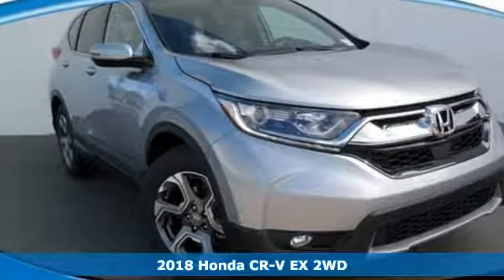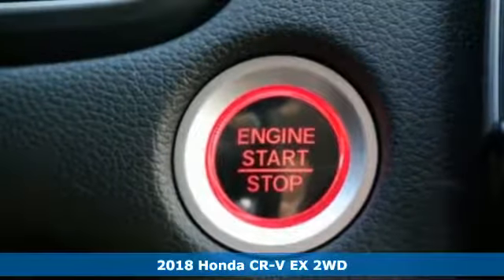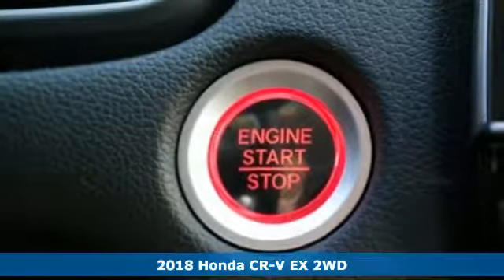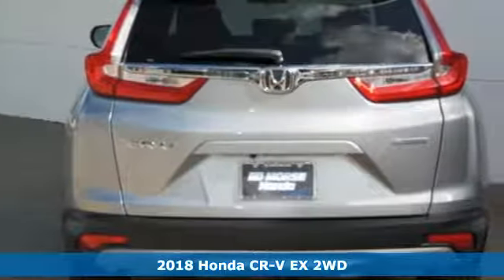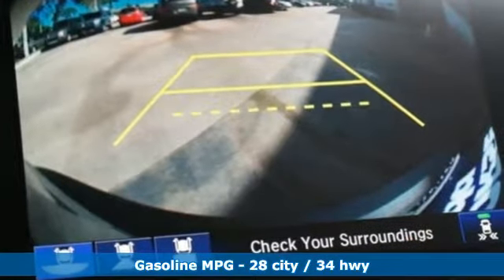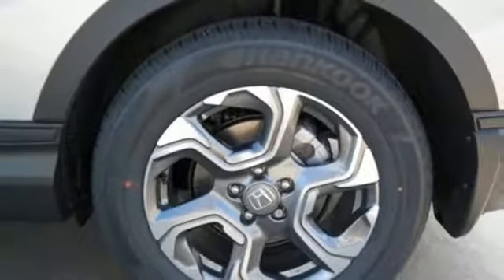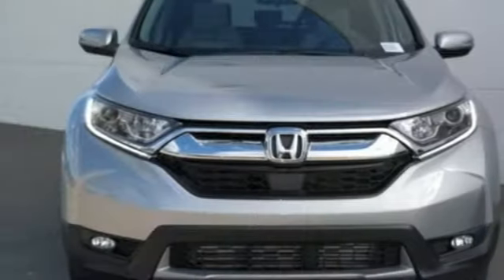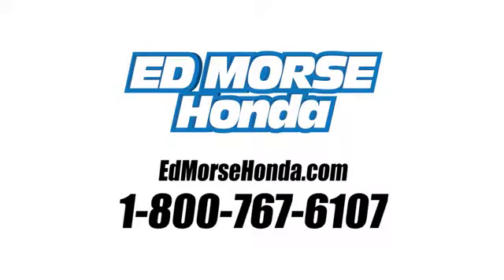New 2018 Honda CR-V West Palm Beach Juno, FL JA014037 - SOLD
Year: 2018
Make: Honda
Model: CR-V
Trim: EX
Engine: 1.5L 4-Cyl Engine
Transmission: Automatic
Color: SX/Lunar
Stock #: JA014037
VIN: 5J6RW1H51JA014037
This outstanding example of a 2018 Honda CR-V EX is offered by Ed Morse Honda. This Honda includes: LUNAR SILVER METALLIC GRAY, CLOTH SEAT TRIM *Note - For third party subscriptions or services, please contact the dealer for more information.* Want more room? Want more style? This Honda CR-V is the vehicle for you. Everyone hates the gas pump. Skip a few gas stations with this super fuel efficient HondaCR-V. Just what you've been looking for. With quality in mind, this vehicle is the perfect addition to take home.

Address:
3790 West Blue Heron Boulevard